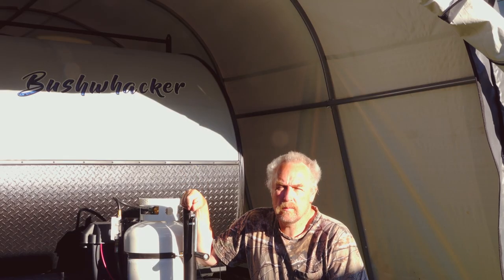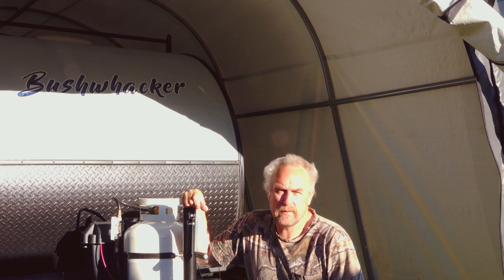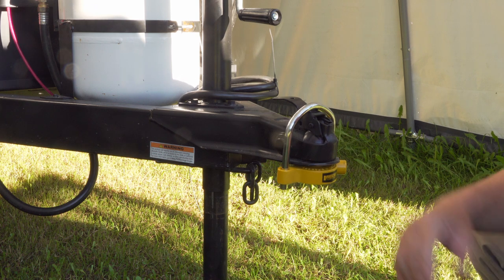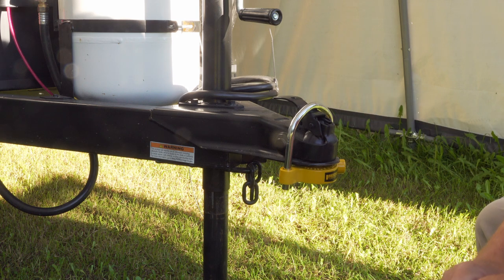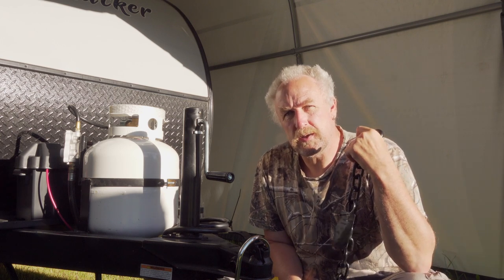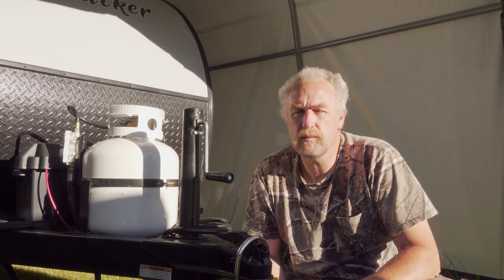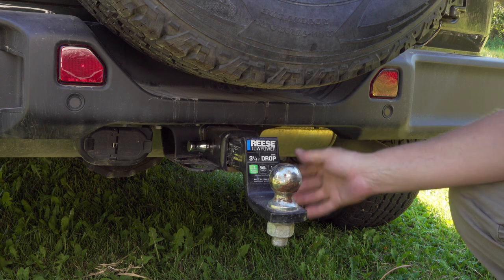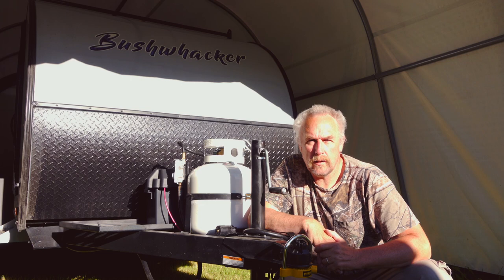3 Trailer Anti-Theft Tips You Need to Know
3 Tips  against trailer theft, it is easy to steal a trailer out of your driveway, from a campsite or from behind your truck. I will give you 3 tips to prevent your trailer from being stolen.